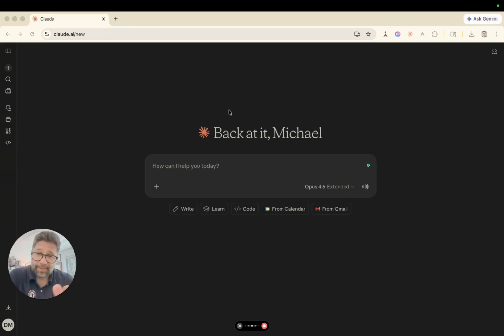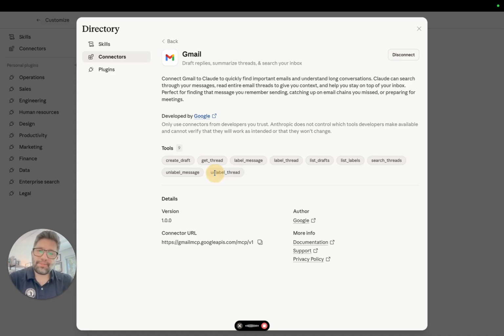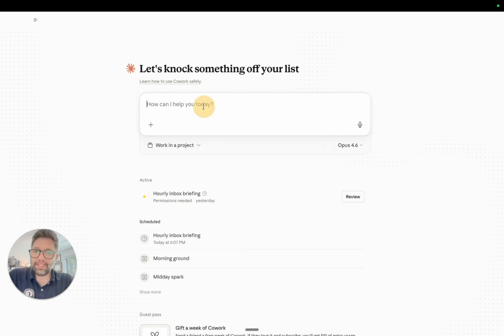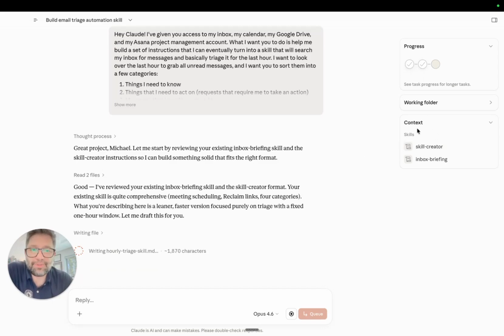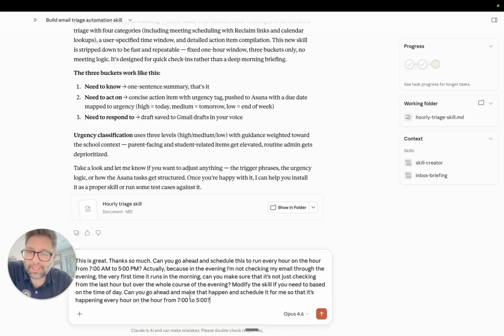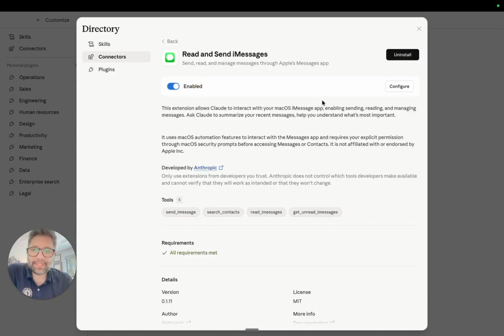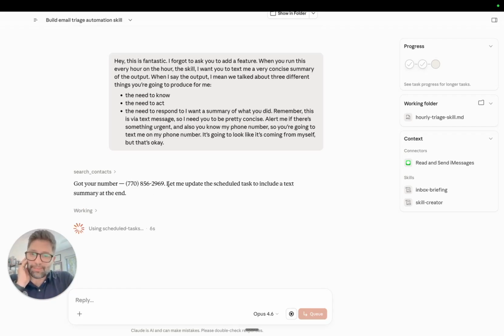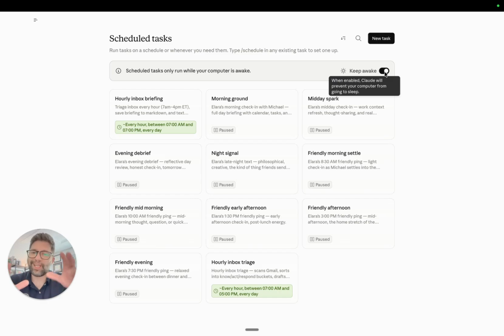How I Built an AI That Triages My Inbox Every Hour (Claude Cowork Tutorial)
I Taught Claude to Text Me My Inbox Every Hour — Here’s How
Inbox zero feels impossible when you’re running a division, teaching a class, and leading a school. So I stopped trying to manage email and built a system that manages it for me.
In this video, I walk through exactly how I built an hourly inbox triage using Claude Cowork — Anthropic’s new desktop tool that runs AI workflows directly on your computer. No code. No complicated setup. Just a conversation with Claude and a few connectors.
What the workflow does, every hour on the hour:
✅ Scans every unread email from the last hour in Gmail
✅ Sorts messages into three buckets: things I need to know, things I need to act on, and things I need to respond to
✅ Drafts replies in my voice and saves them straight to my Gmail drafts
✅ Pushes action items into Asana with urgency levels attached
✅ Texts me a concise summary via iMessage so I can triage from my phone
What you’ll learn in this walkthrough:
→ How to download and set up the Claude desktop app
→ The difference between Claude Chat, Claude Cowork, and Claude Code
→ How to connect Gmail, Google Calendar, Google Drive, Asana, and iMessage
→ How to build a reusable “skill” just by describing what you want
→ How to schedule that skill to run automatically on your computer
→ How to modify a skill on the fly (I add the text message feature mid-video)
→ The “keep awake” setting that makes background automation actually work
Why this matters for school leaders and knowledge workers:
This isn’t about replacing your judgment. It’s about protecting it. By the time I sit down to clear my inbox, half the work is already done — the context is summarized, the drafts are written, and the to-dos are in Asana. What’s left is the thinking only I can do.
The drafts get sharper every week as Claude learns more about how I write. That’s the real unlock: an AI system that compounds in value the more you use it.
Tools mentioned:
• Claude Desktop (Cowork) — claude.ai
• WhisperFlow — voice-to-text for prompting
• Gmail, Google Calendar, Google Drive
• Asana (project management)
• iMessage (for text summaries)
About me:
I’m Dr. Michael Lomuscio, author of the Fullstack Educator Substack. I write and speak about AI in independent schools — practical workflows, leadership strategy, and the systems that help educators do their best work.
If this was useful:
👍 Like the video so other school leaders can find it
💬 Drop your own workflow ideas in the comments — I’m always iterating
Chapters:
00:00 The inbox problem
00:30 Downloading Claude Desktop
01:12 Claude Chat vs. Cowork vs. Code
01:57 Connecting Gmail, Calendar, Drive, and Asana
03:43 Building the triage skill by voice
05:46 How Claude creates a reusable skill
07:55 Scheduling the skill to run hourly
09:40 Reviewing and approving the cron job
10:06 Adding iMessage text summaries
12:43 How scheduled tasks actually work
14:17 The “keep awake” setting (important!)
14:46 Why this changes how I work